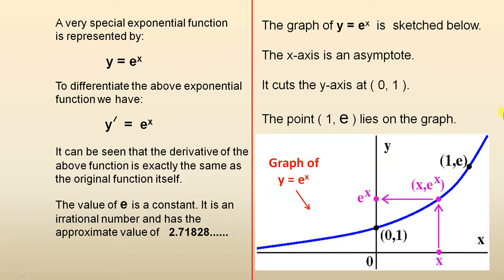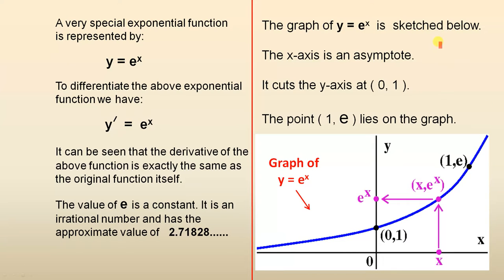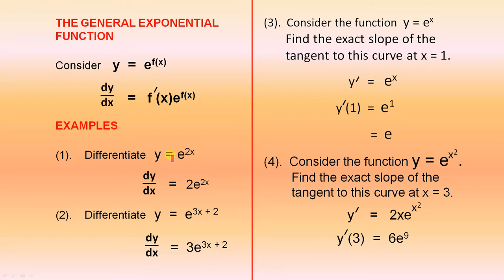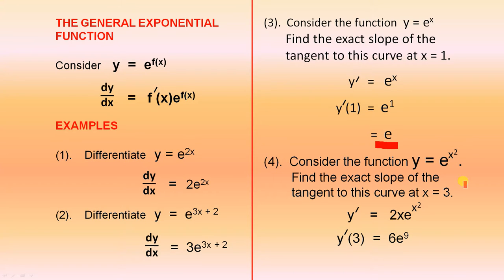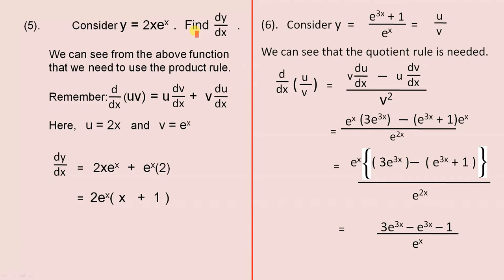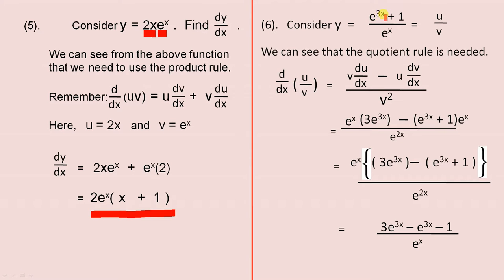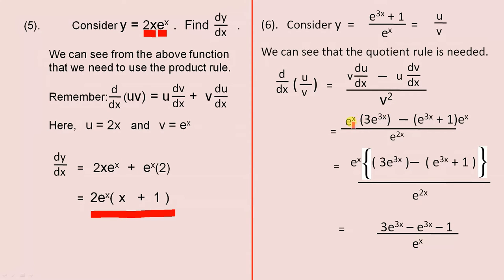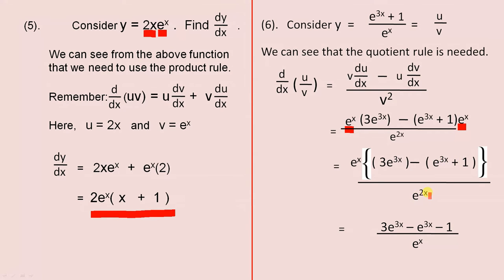Differentiating the Exponential Function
In this video we see how to differentiate the exponential function and how to solve selected problems.